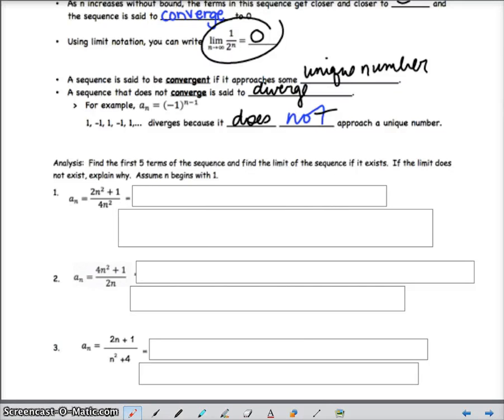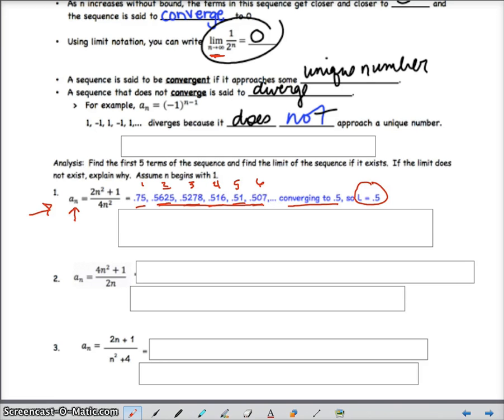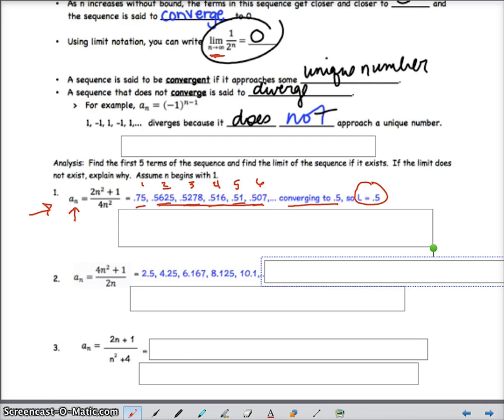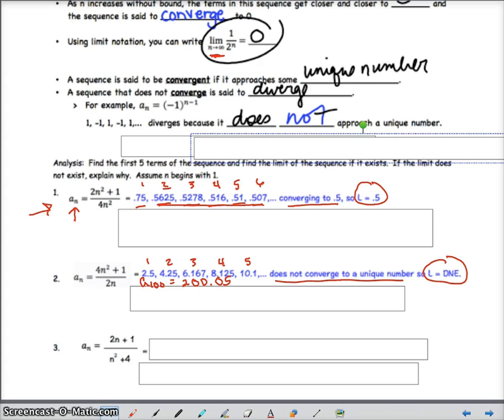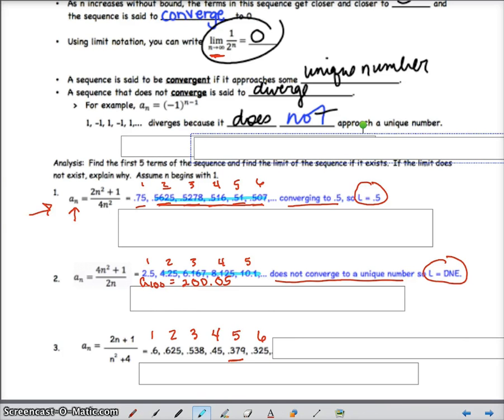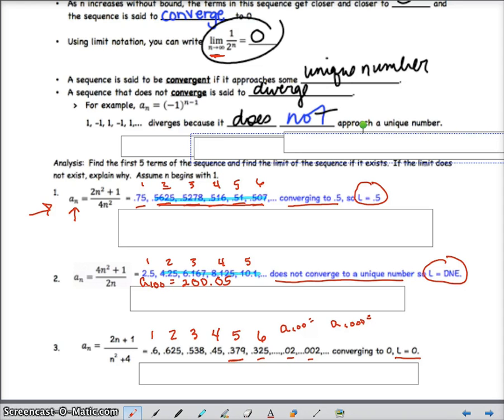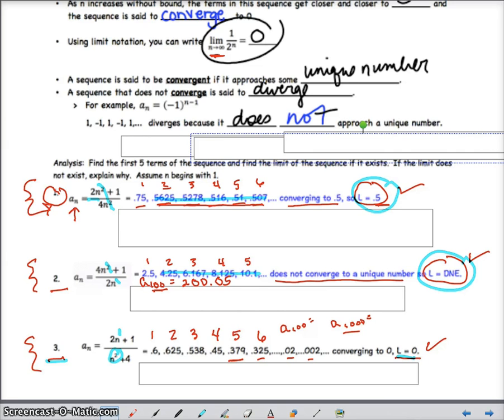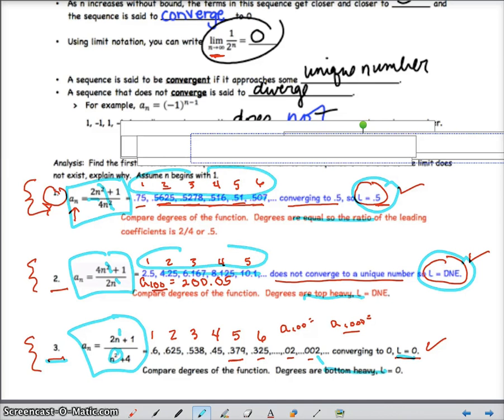11 4g2b screencast